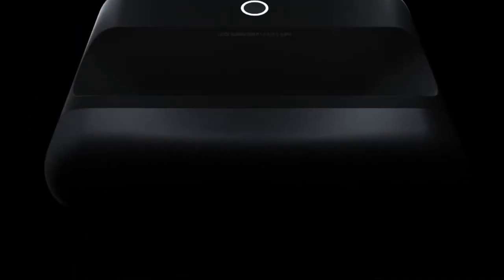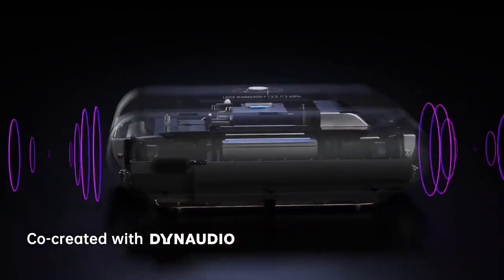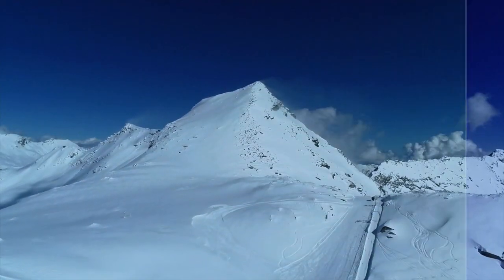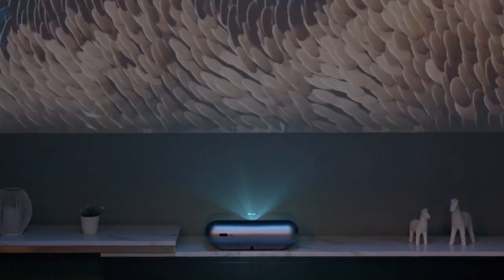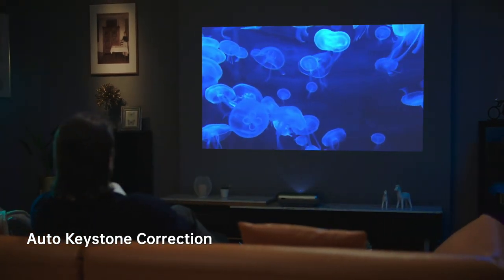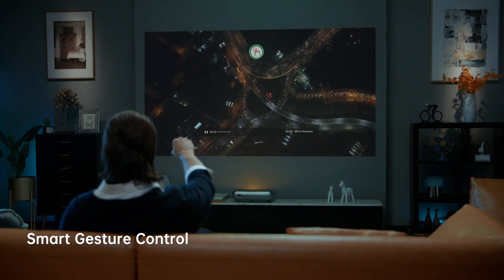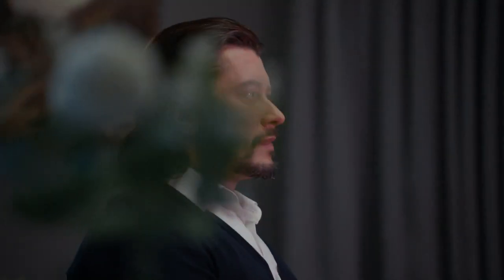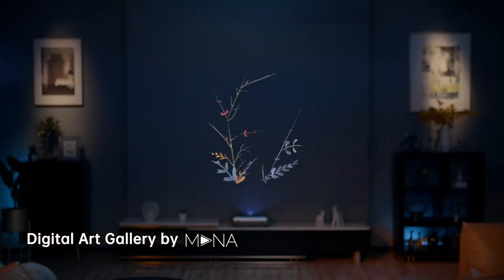JMGO O1 Pro Ultrashort Throw Smart LED Projector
JMGO O1 Pro- Ultra-short Throw Smart LED Projector
100" FHD in 9 Inches｜Auto Correction Dual Speakers Tuned by Dynaudio｜Co-engineered with Leica.